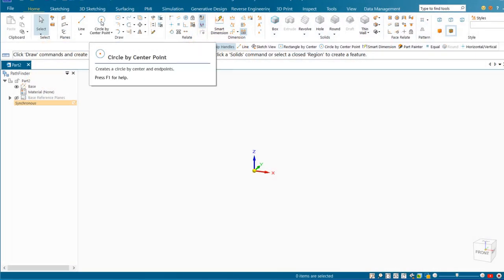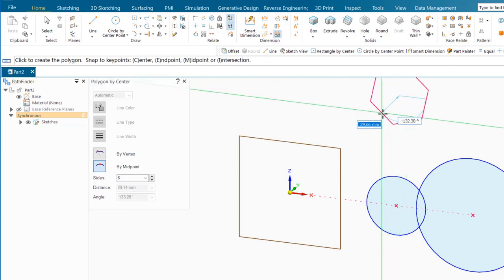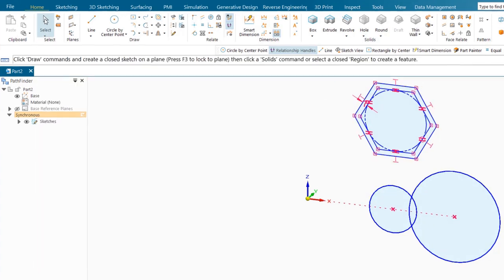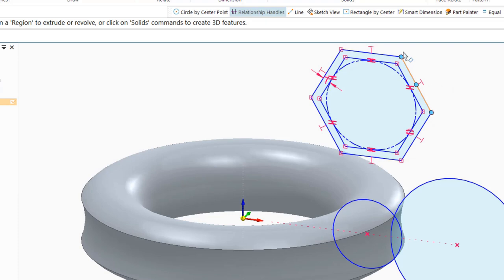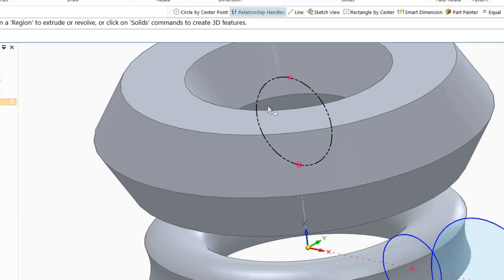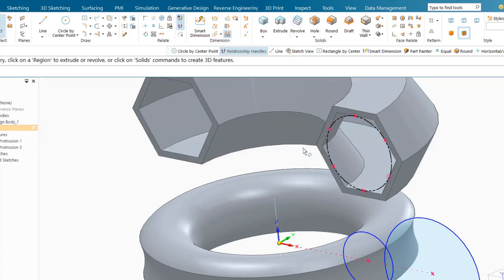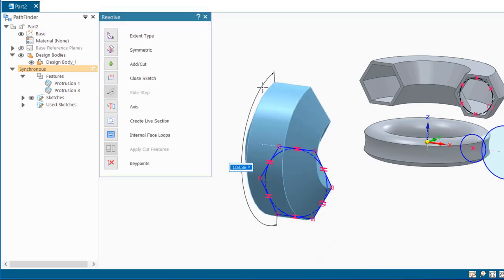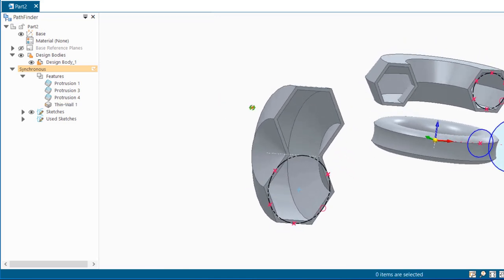Solid Edge Lesson:37 Revolve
Learn how to use Solid Edge with Radix Engineering! In this video we will be practicing creating models using revolve in Solid Edge.